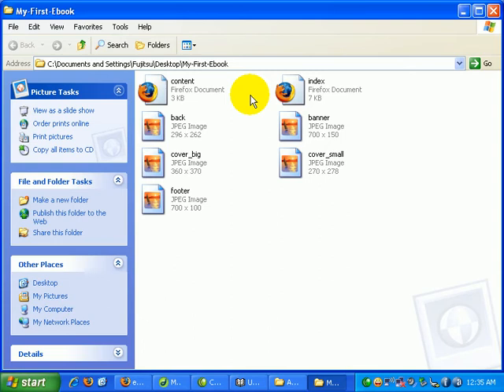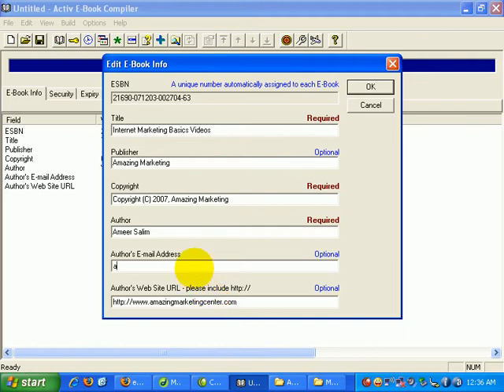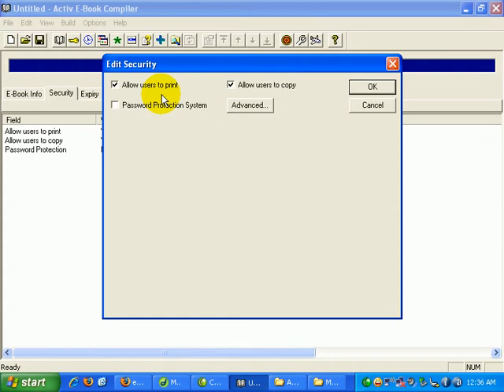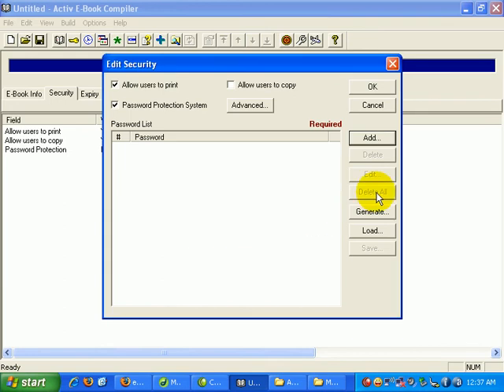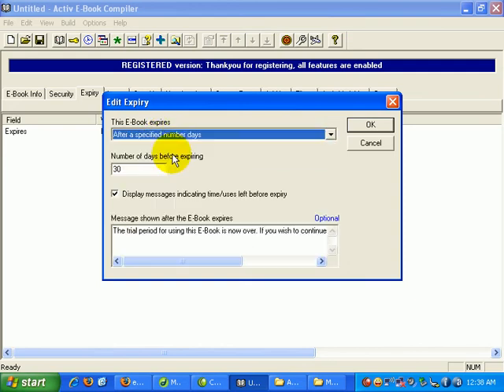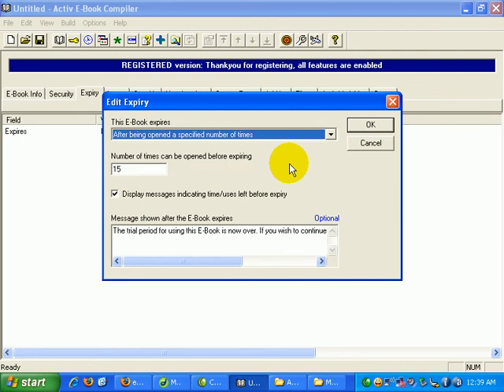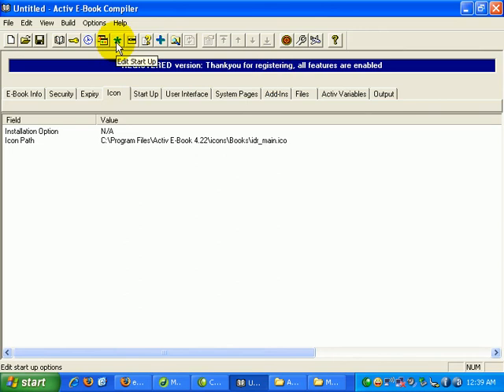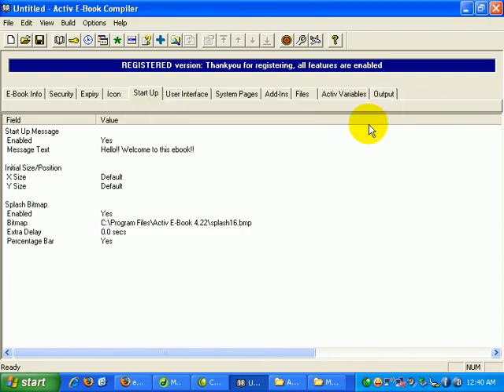Training make money online: How to compile your files and convert it into exe ebooks Part 2